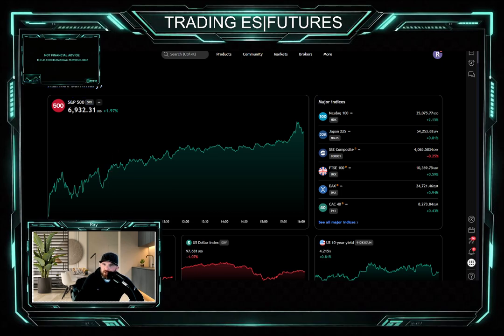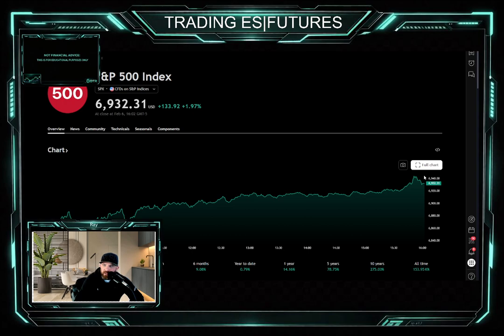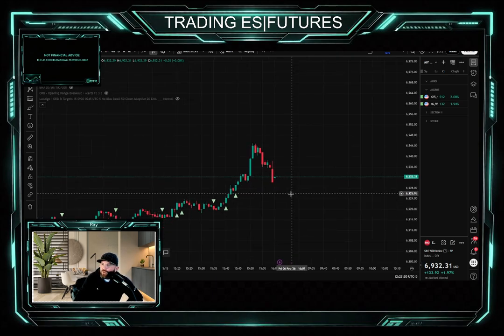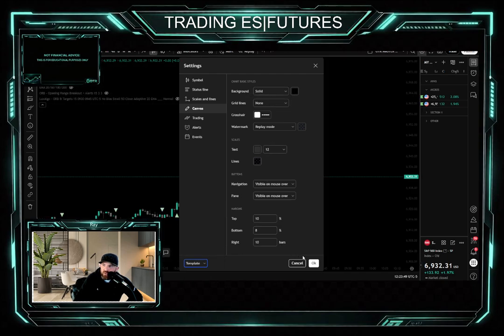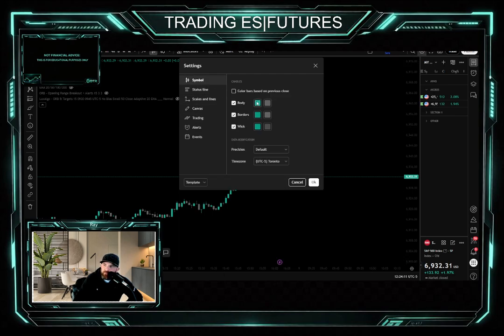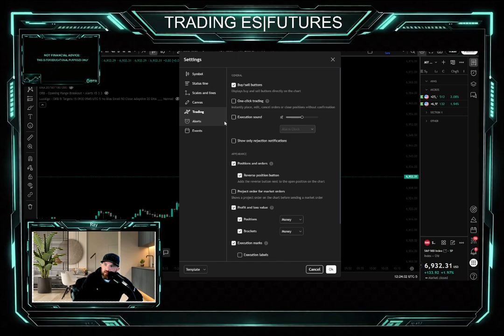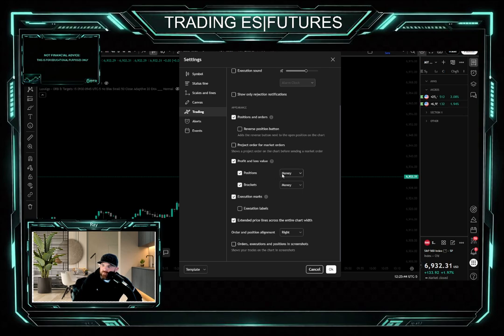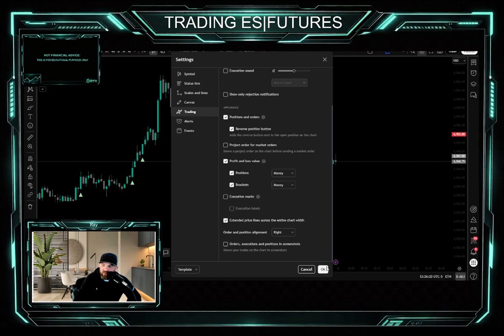How to set up Tradingview chart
In this video i will show you exactly how to start and set up your tradingview chart so that you can follow along with your favorite trader Live.